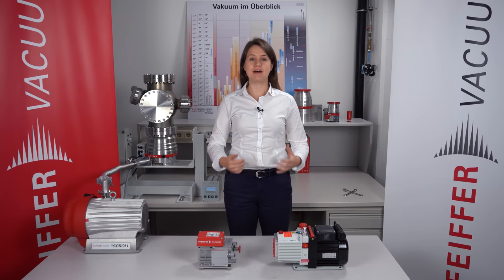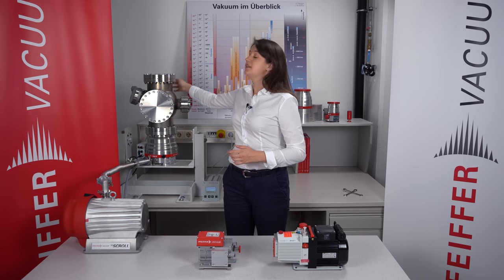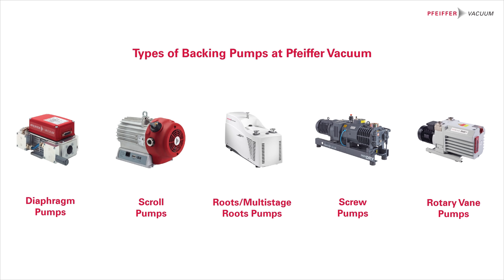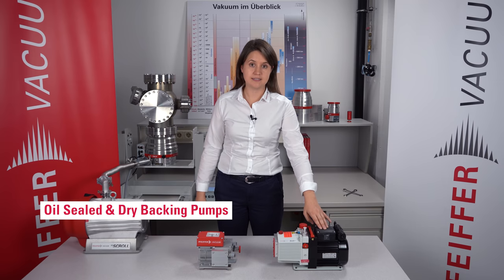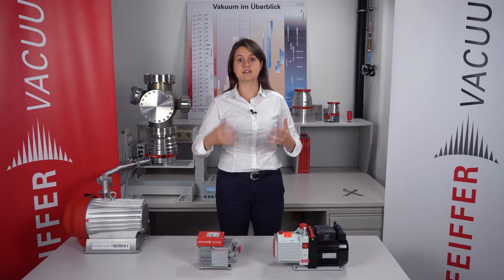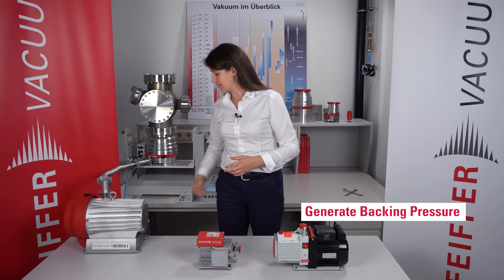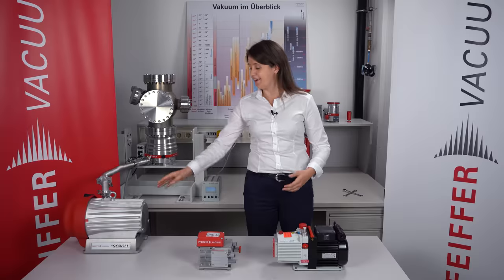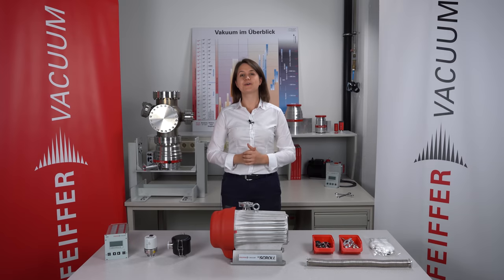How to generate UHV: Episode 3/4 – Backing pumps | by Pfeiffer Vacuum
Do you want to know how to generate ultra-high vacuum (UHV)? Our market manager Dr. Viola Schäfer will explain the basics of vacuum technology to you. In this episode it's all about backing pumps. Viola will show you the different types of backing pumps, the differences between oil-sealed and dry pumps and generate backing pressure at the end of the video.

Learn more about Pfeiffer Vacuum's know-how of research and development applications

Chapters:
0:00 - Intro
0:36 - Types of Backing Pumps at Pfeiffer Vacuum
0:59 - Oil Sealed & Dry Backing Pumps
1:40 - Generate Backing Pressure